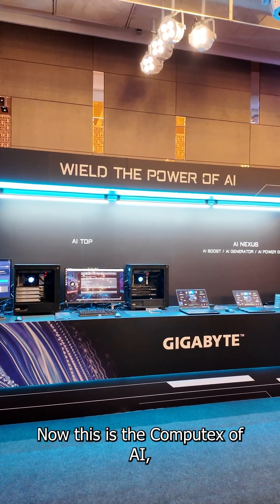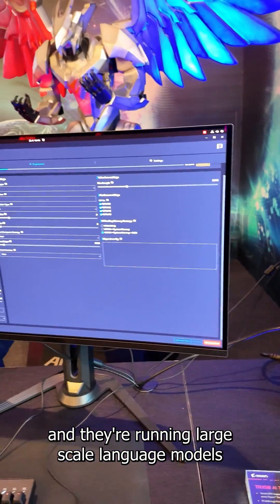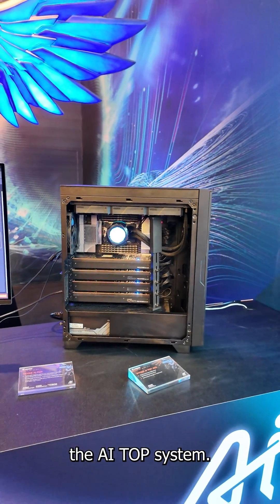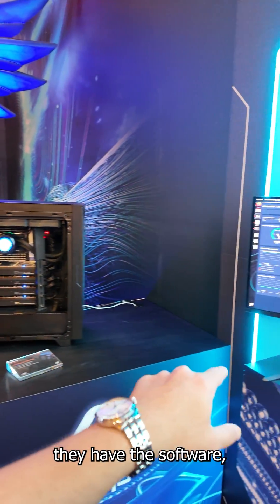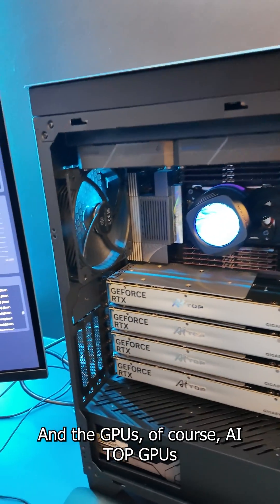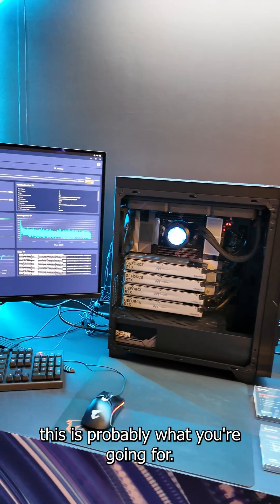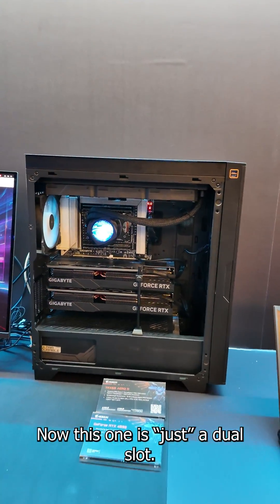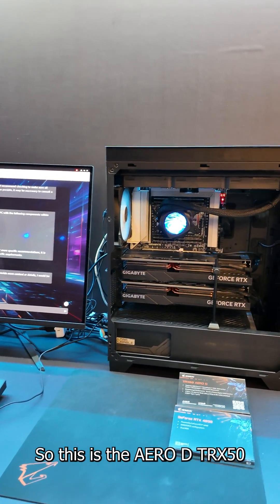Gigabyte AI TOPS - The new line for AI centered Motherboards, GPUs and software.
Gigabyte just announced and entire new line of AI centered hardware and software, and we went to check it out first hand in Taipei, during Computex 2024.

Check for all your PCMR needs, as well as links to all PC Master Race social networks.